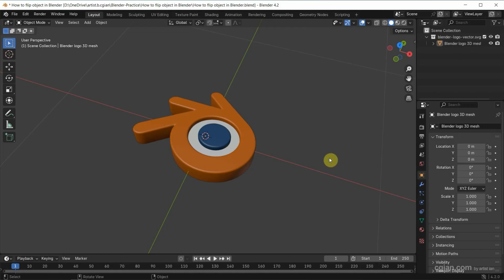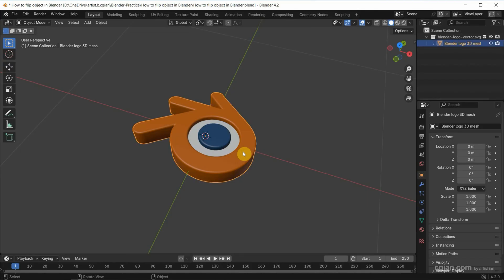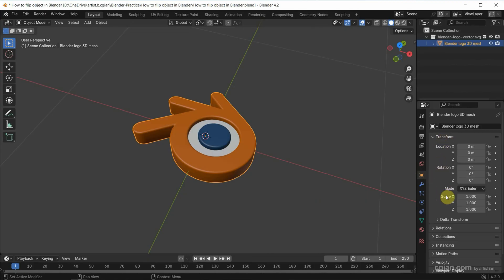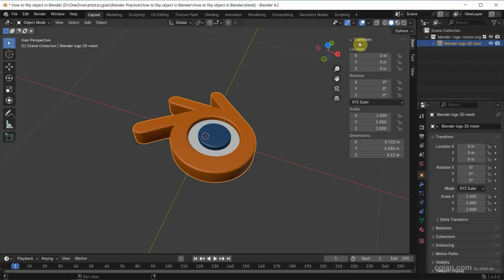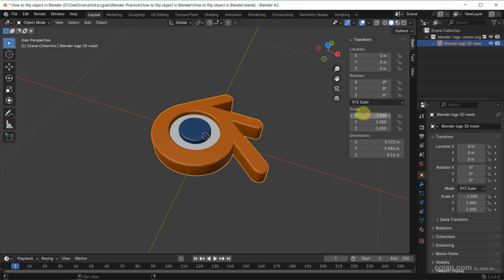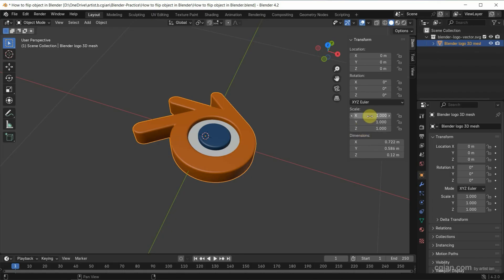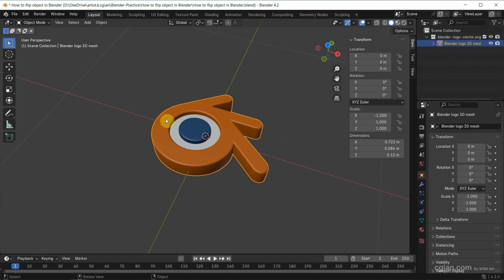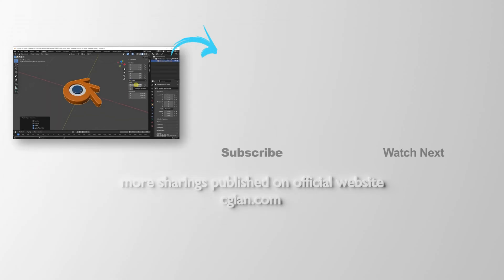How to flip an object in Blender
Blender basics, tutorial video show how to flip an object in Blender. We can flip object along axis; therefore, we can flip object horizontally or vertically. In this tutorial, we will use scale tool to flip object across axis. Steps are easy to follow for Blender beginners. Happy sharing and I hope this helps.

Timestamp
0:00 Intro - Blender flip object
0:22 Show Scale in Object Properties
0:31 Show Transform Panel
0:37 Flip object along X axis